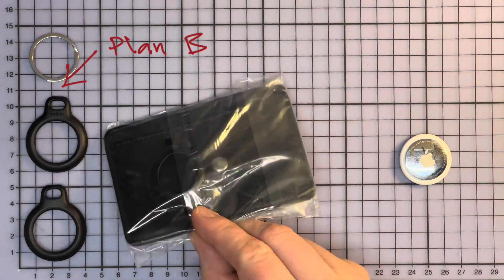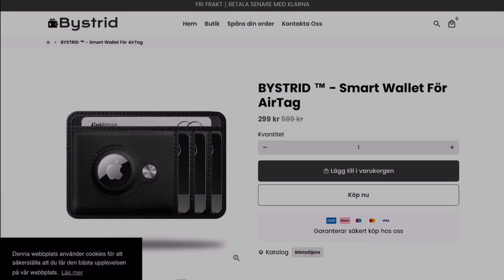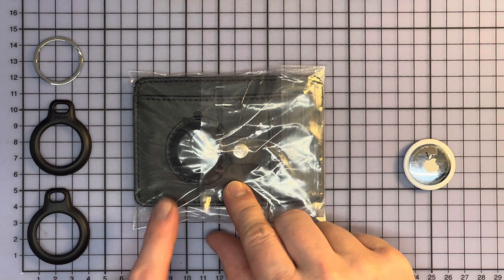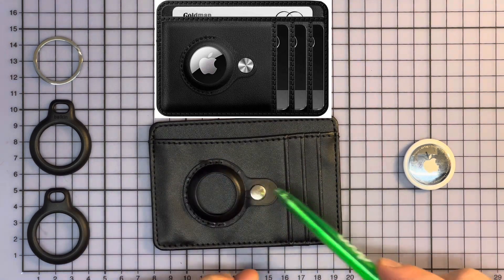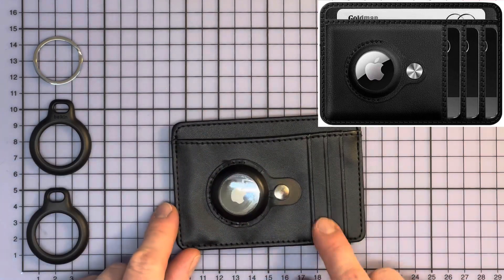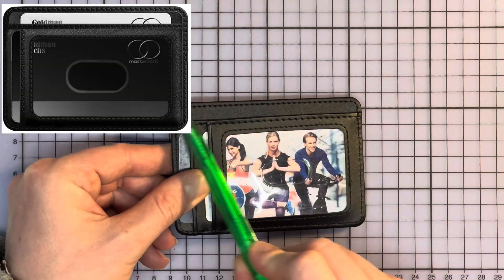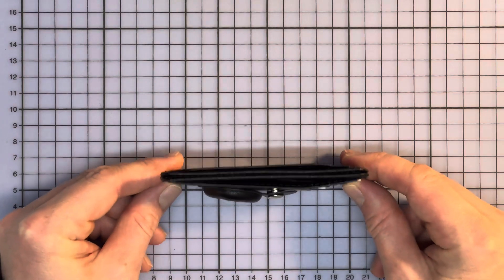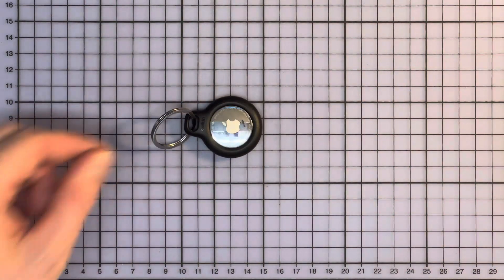Why you should NOT buy this AirTag Smart Wallet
In this video I’m gonna tell you why you should not get fooled by this FaceBook AD or the seller of this product. Not all ads are a total scam, but some are. And here is an excellent example of a product that does not match it’s description and images. So we are gonna review this so called “premium leather wallet” from Bystrid. Designed to hold an Apple Air Tag.

I have unsuccessfully tried reaching Bystrid on both of their emails, getting no replies. So keep in mind that their customer support might be 0%.